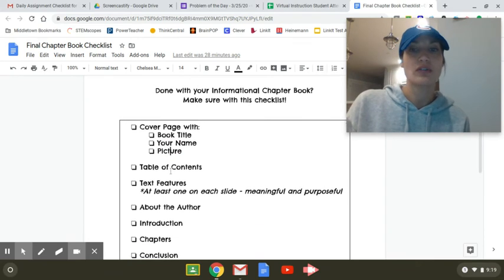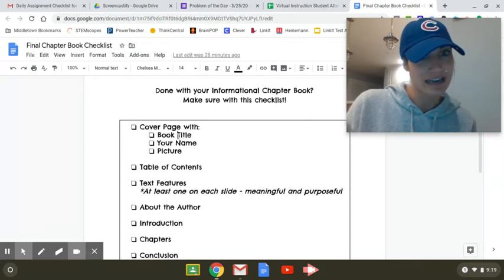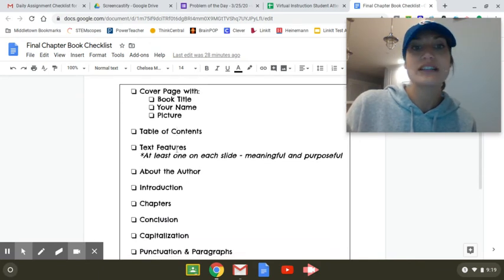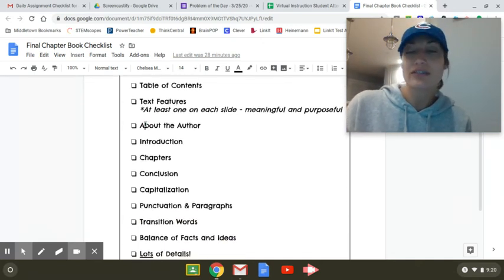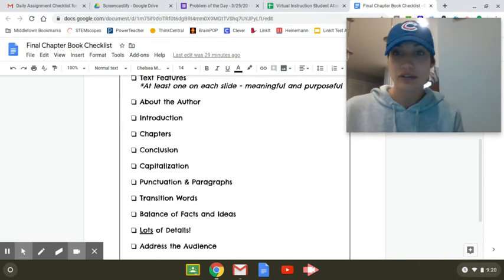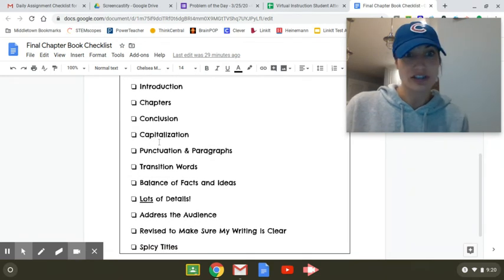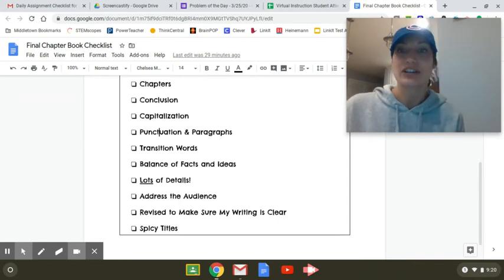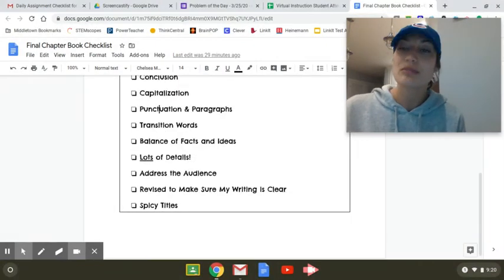WW Using a Checklist for 3/26